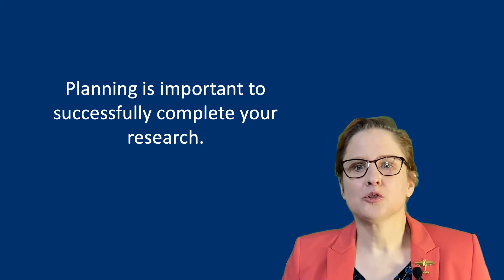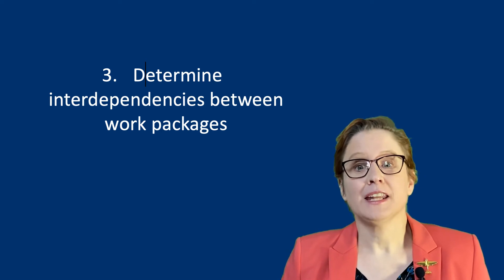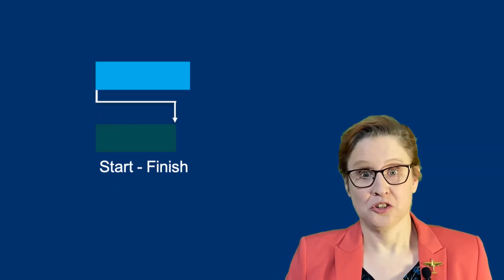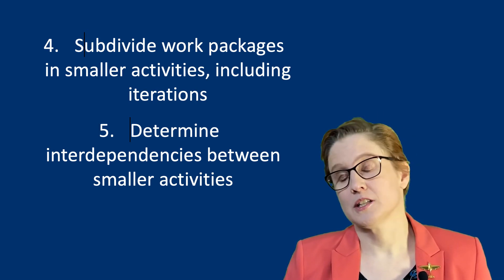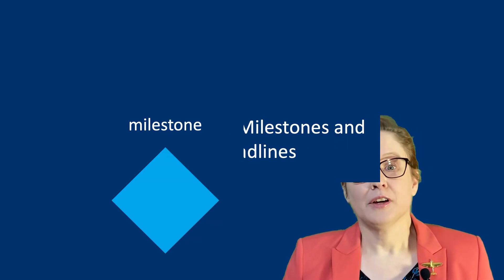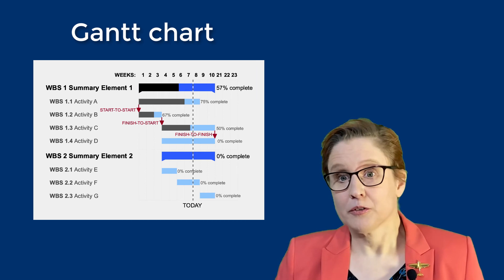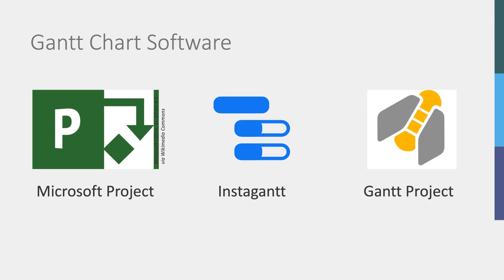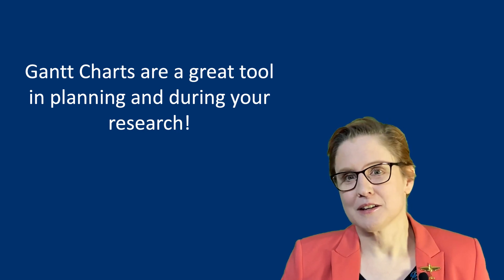Research Methodologies: Project Management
In this video, part of the MOOC Multidisciplinary Research Methods, Gillian explains the main points of project management